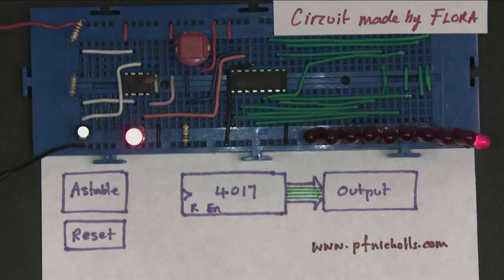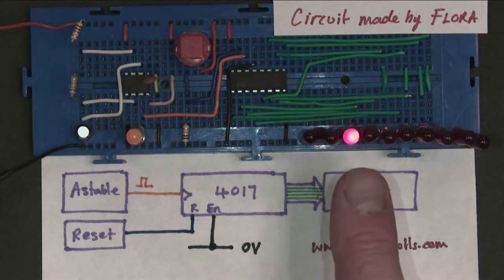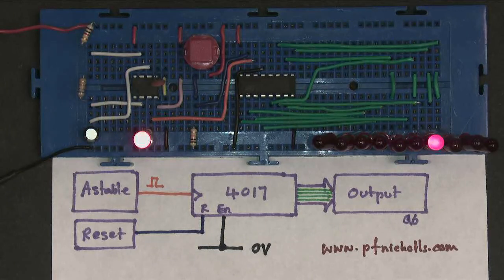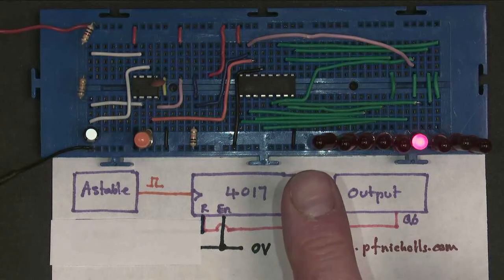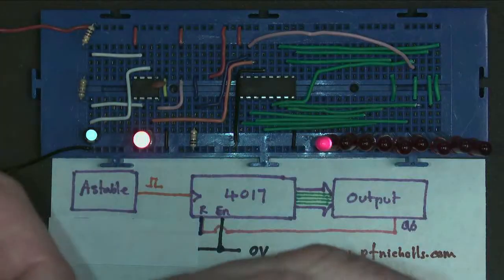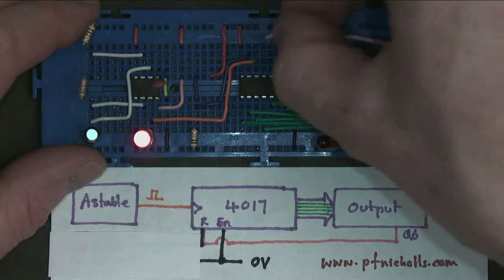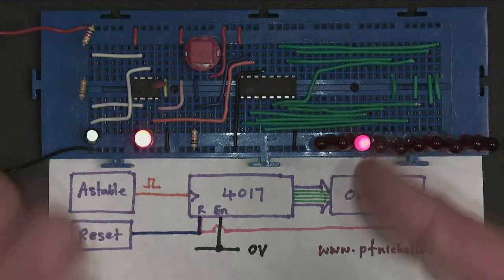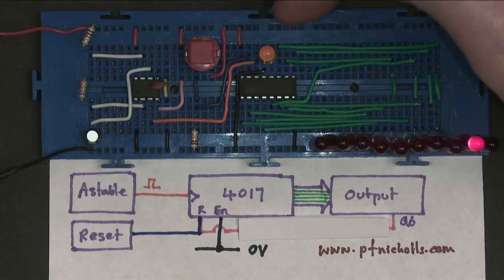4017 Counter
Basic operation of the 4017 decade counter including the reset and the clock enable.